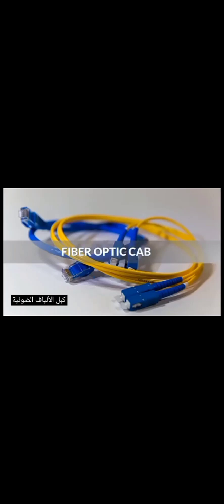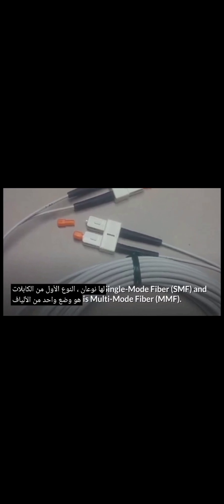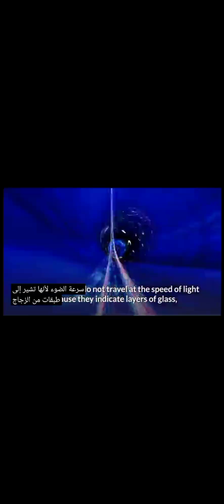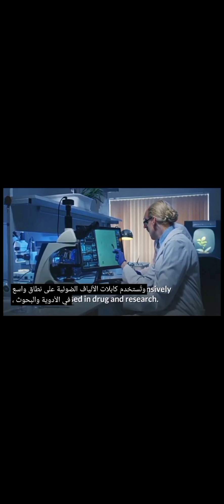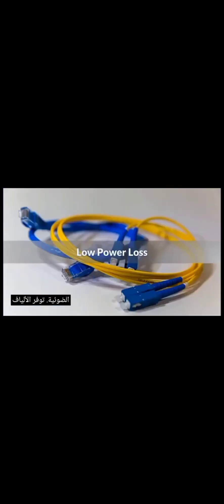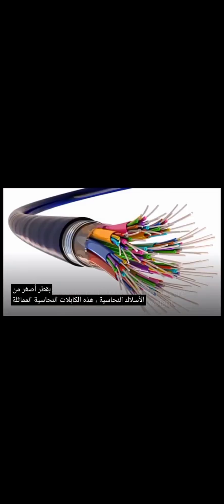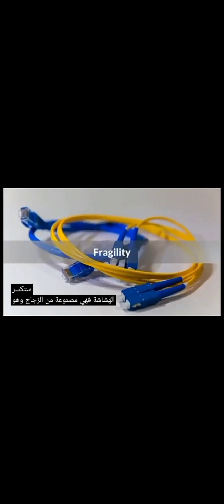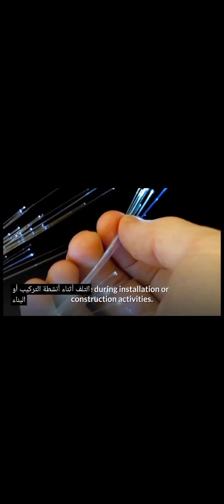إيجابيات الفيبر و الفرق بينه وبين النحاسles Avantages de fibre optique